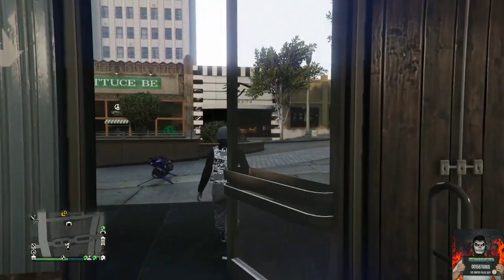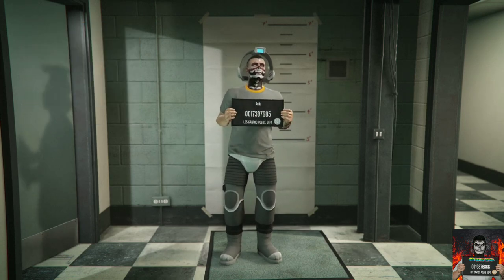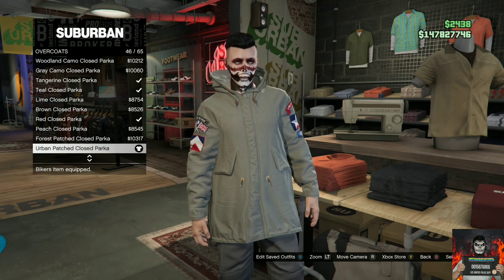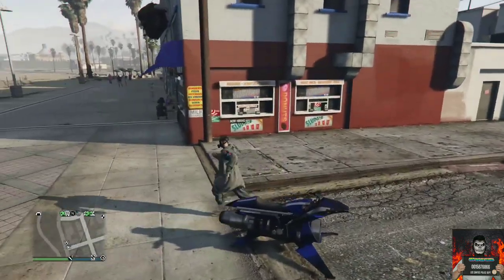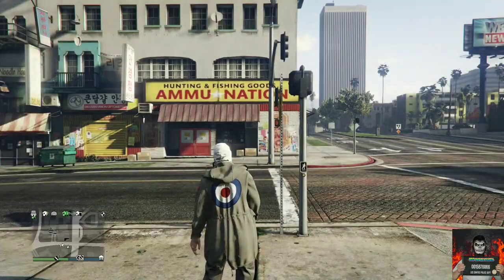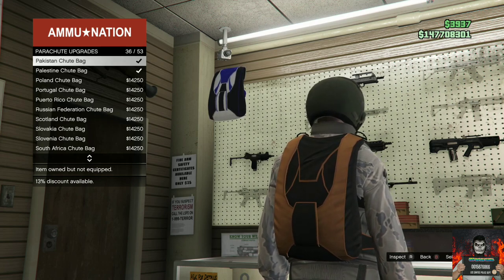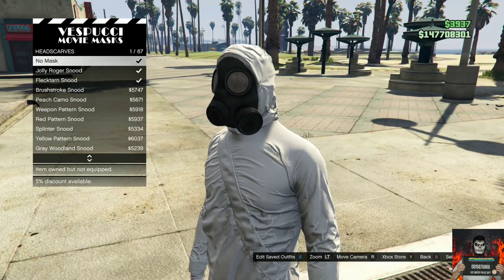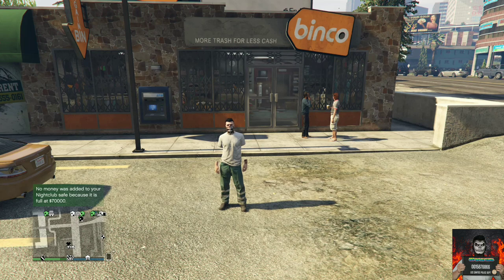5 EASY SOLO CLOTHING GLITCHES - GTA 5 ONLINE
-Would you like a shoutout?